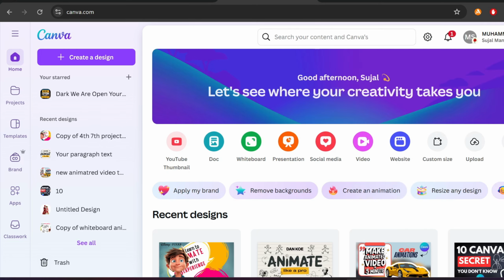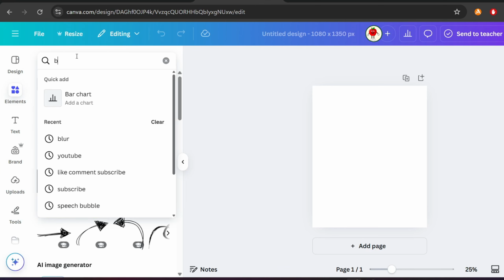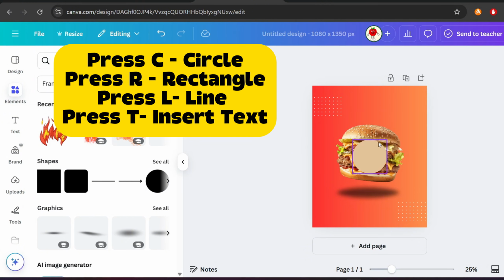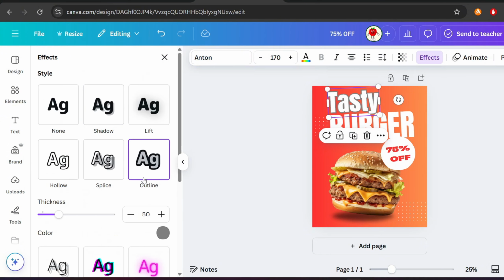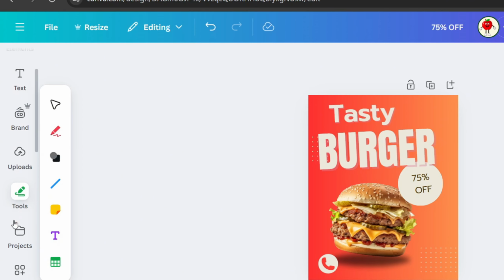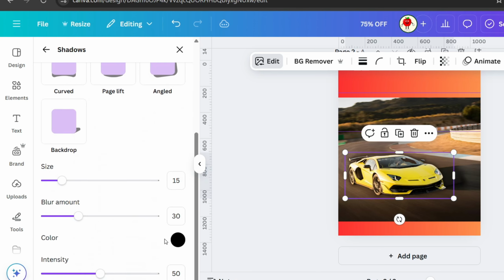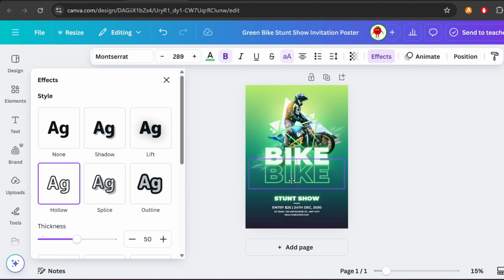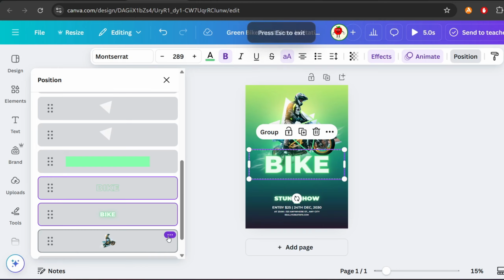The Only Canva Tutorial You’ll Ever Need in 2025! Canva Tutorial For Beginner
Want to learn Canva in minutes? This Canva Crash Course is all you need to create stunning graphics effortlessly! Whether you're a beginner or looking to upgrade your design skills, this step-by-step canva tutorial will guide you through everything – from basic tools to advanced tricks. Learn how to design social media posts, presentations, and more without any prior experience.

This Canva tutorial is packed with time-saving tips and insider secrets to help you stand out. No more struggling with design – by the end of this video, you'll be creating pro-level designs like a graphic designer.

🔹 What You'll Learn:
0:00 Intro
0:24 Interface
1:07 Template Library
1:30 Creating Basic Post for social media
2:59 using shortcuts
6:15 Canva Image editor
7:36 Glitch Motion Text Effect